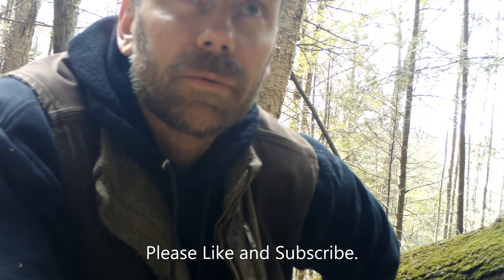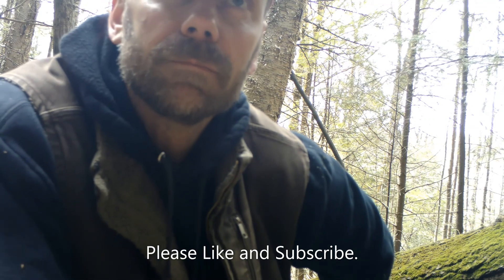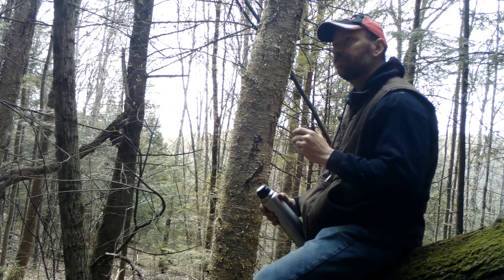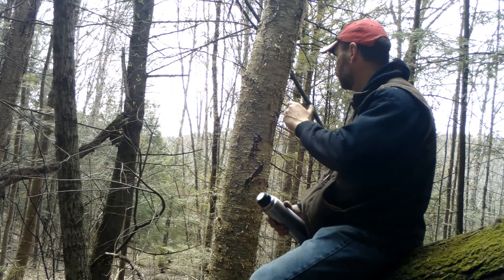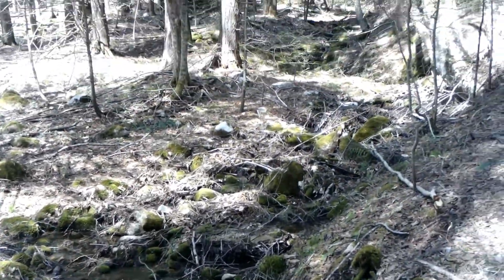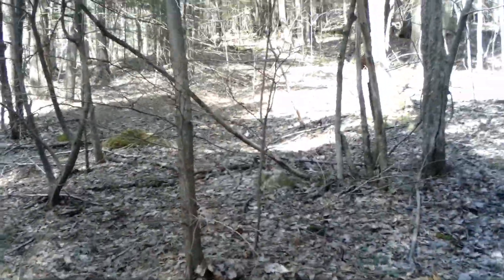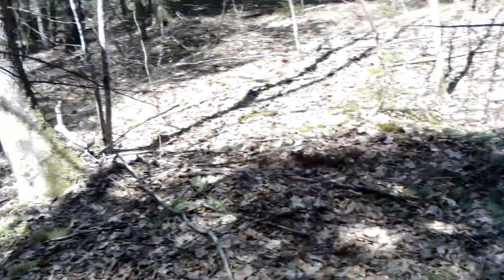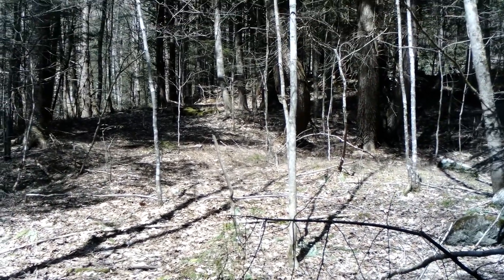Hiking and Clearing Land for New Cabin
Hiking the New Property, Looking for the best spot to build my new Cabin.  Clearing the Land getting ready to start building.